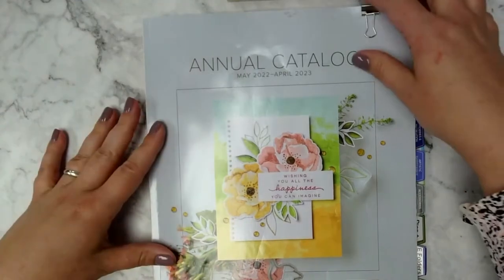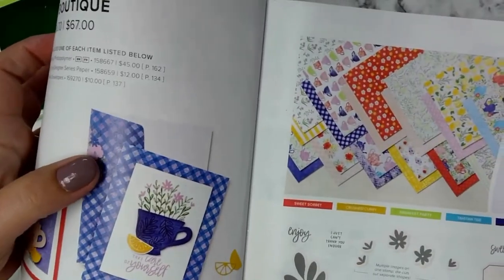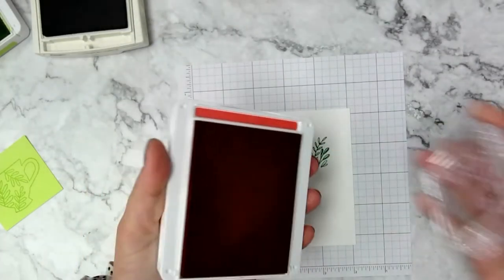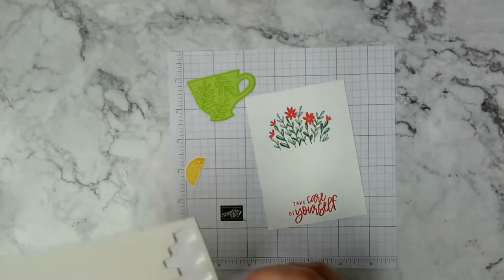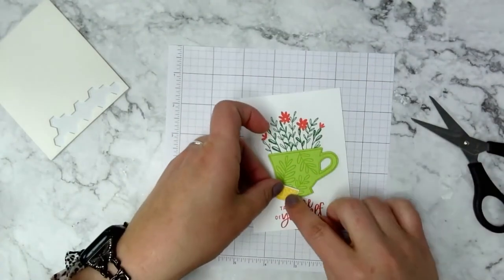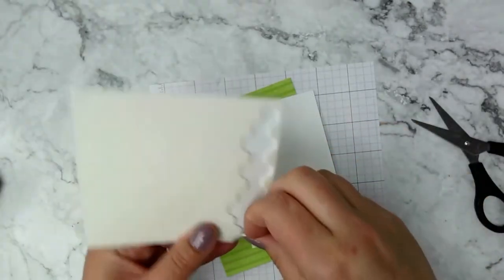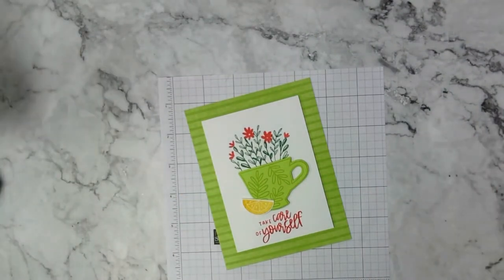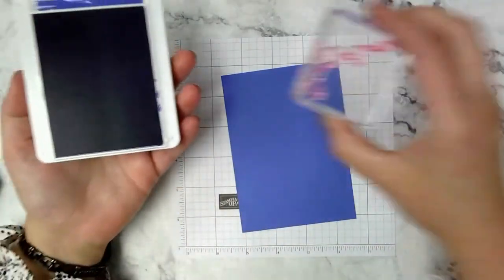Stampin' Up! Cup of Tea ~ TWO Cards from the Catalog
In this video I share how to create TWO cards from the catalog, with a few little tweaks.  These cards are both quick and easy!

Is there a card from one of Stampin' Up!'s current catalogs that you would like to see made?  Let me know, and I will do my best to get a video up for you!  Also, I am here to answer your Stampin' Up! questions, whether they are about cards, products, joining, whatever.  It's literally my job to answer those questions - and I love my job!  :)

Would you like to receive my newsletter and get on my mailing list for the remainder of my 12 Weeks of Christmas emails?

Please use Host Code MUDDWE9T on purchases under $150 (in October 2022)

Tea Boutique 6" X 6" (15.2 X 15.2 Cm) Designer Series Paper [158659] - Price: $12.00